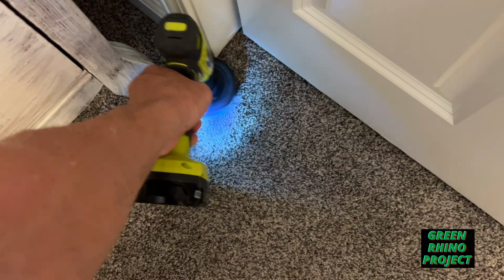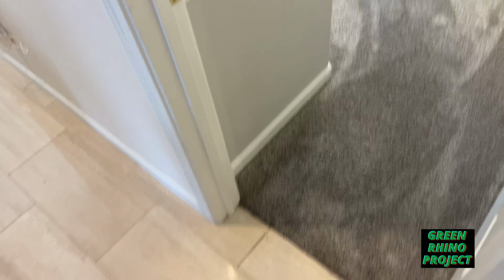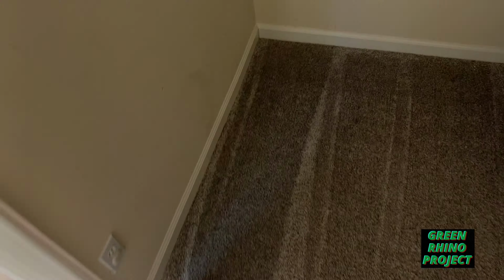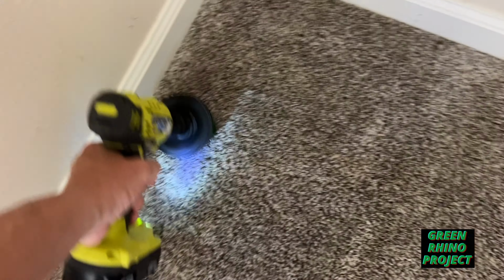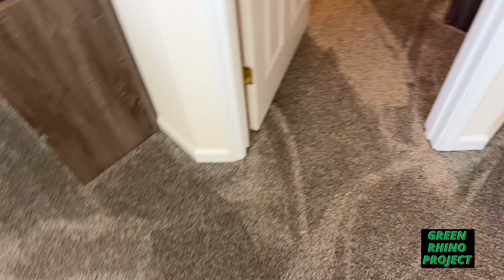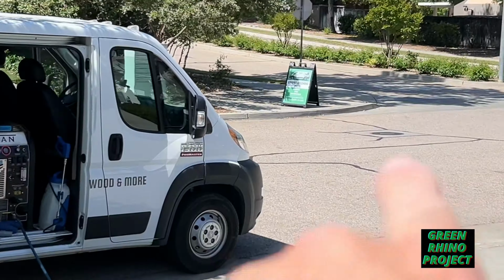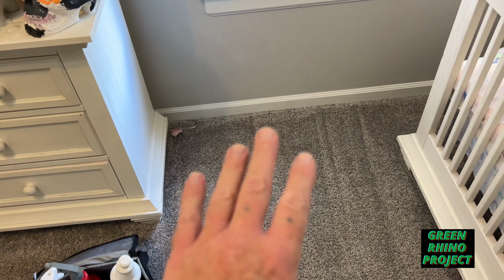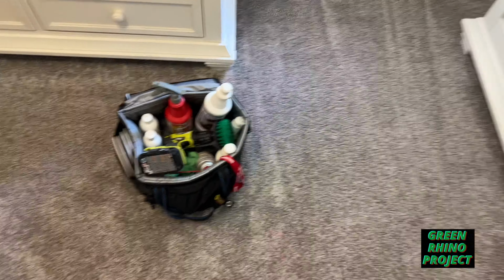Pet Odor and Stain Removal Carpet Cleaning